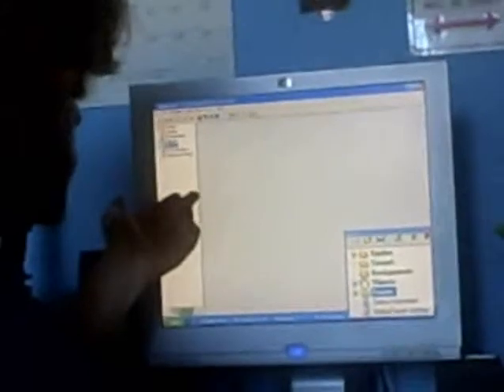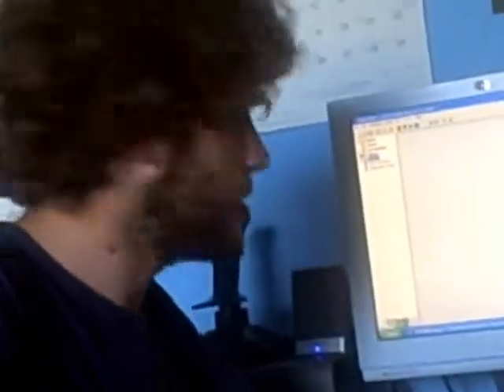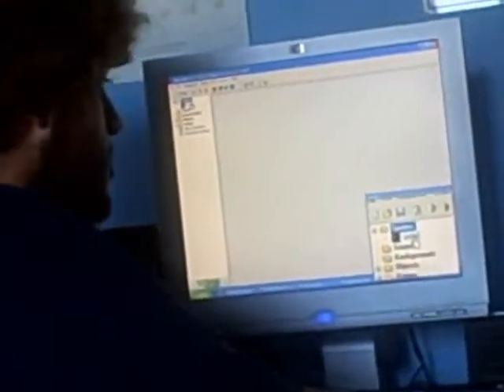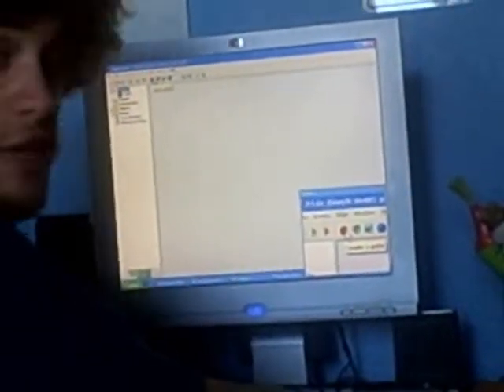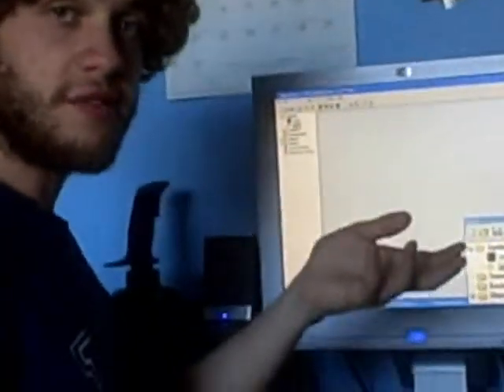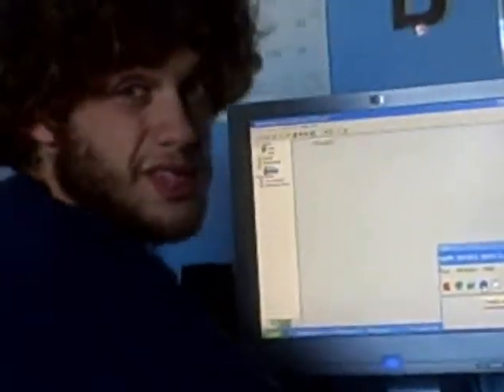Game news episode 4 Game Maker 7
Welcome to season 4 of Game News. We are going to show you how to make a game, so please follow along. First, the basic.